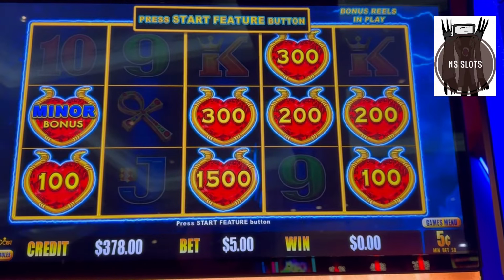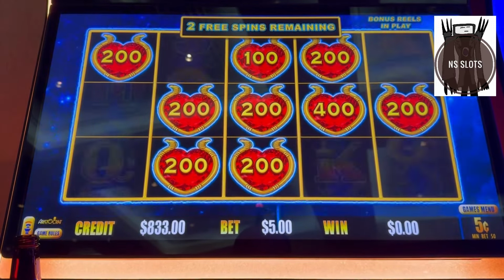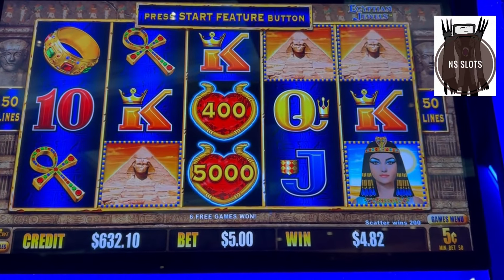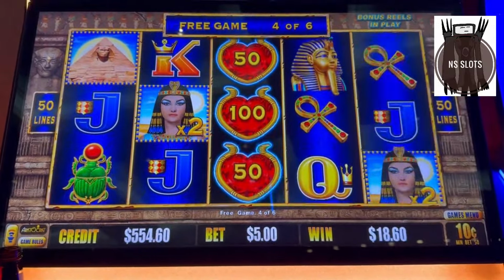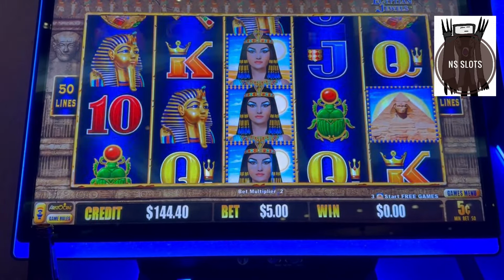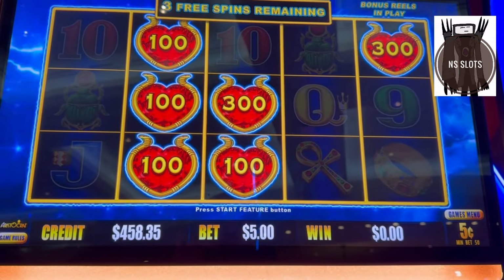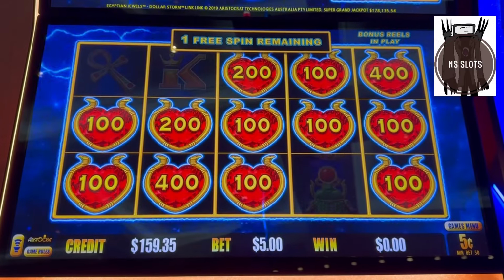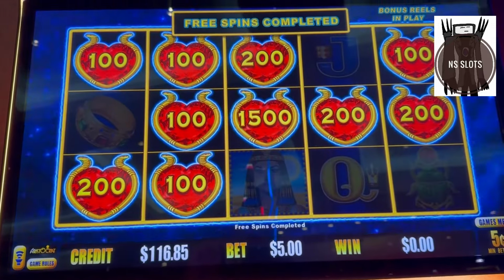$5/$25 BETS on DOLLAR STORM RAPID GRAND!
Can't get enough of Dollar Storm.  Can you?